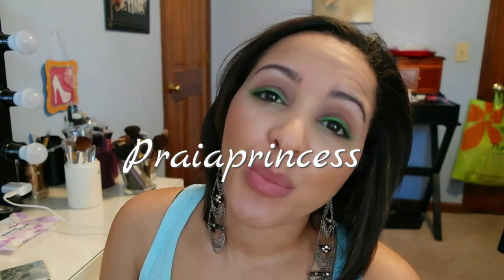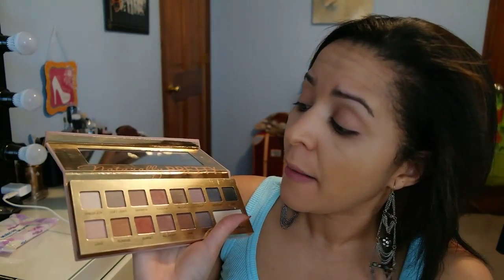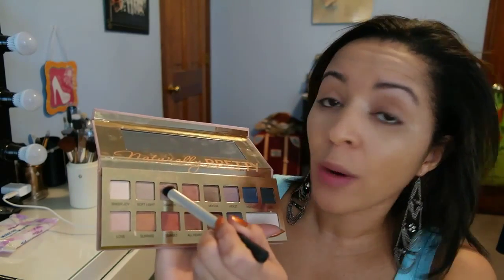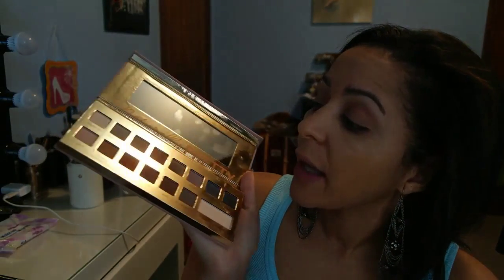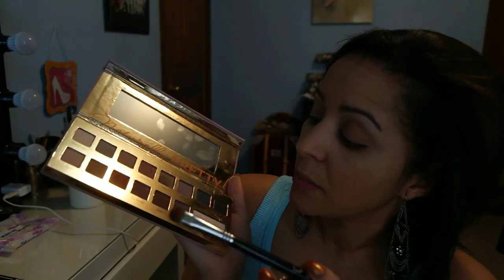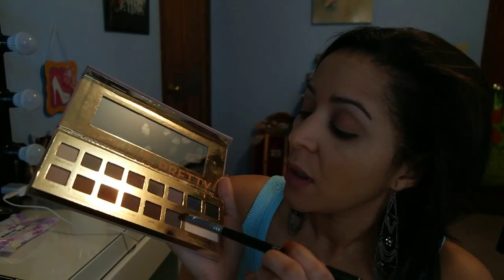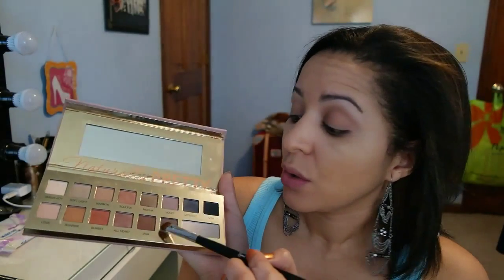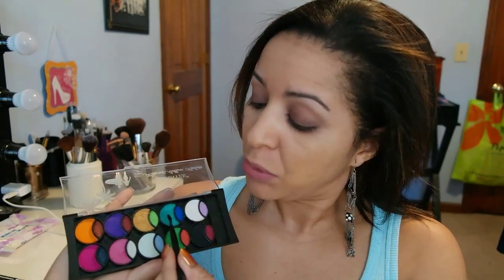Green Eye liner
leave me comments. I luv you... Beijosssssssssssss, 143